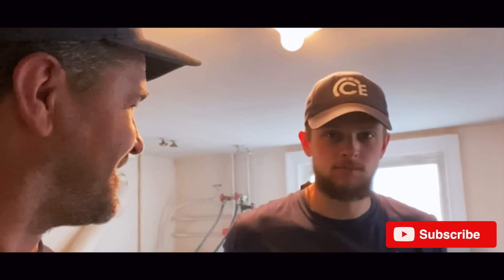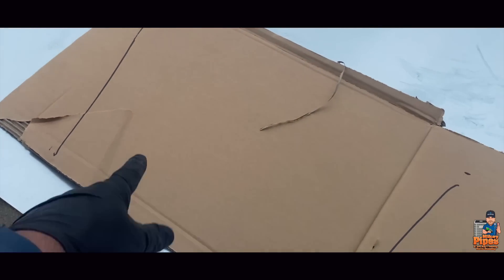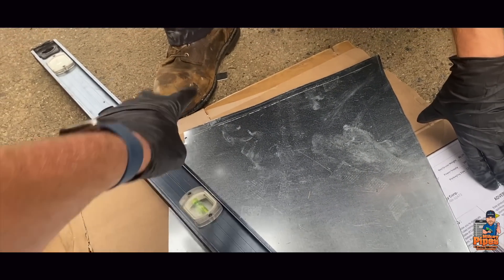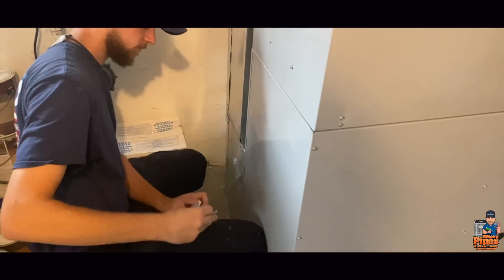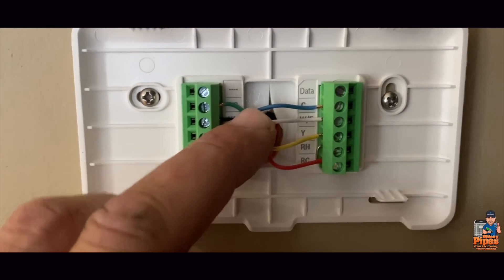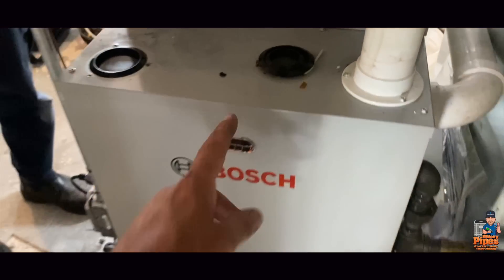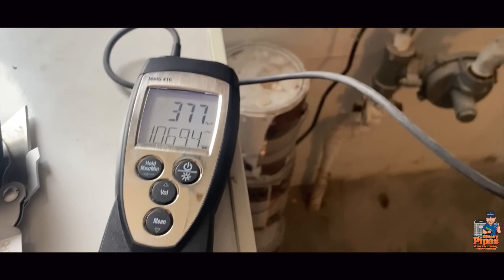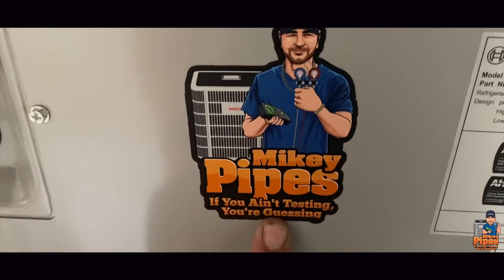Part 2 Oil Furnace and Water Heater to Natural Gas Conversion - Installing Bosch BGH96 Gas Furnace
Part 2 - The Completion! With home heating oil over $6/gallon this homeowner decided enough is enough! During this 2 day oil to gas conversion, we wrap it up with part 2 by installing the Bosch ultra efficient gas furnace running at 96% AFLU.

Chapters:
01:30 Instructing Peter on Fabrication of Supply Plenum
03:55 Peter using the Milwaukee M18 Power Shears
05:02 Scouring the sheet metal
07:05 She fits like a glove
08:00 Daniel returned from a Weil McLain commissioning and startup
09:18 Installing Bosch BCC-100 thermostat
11:01 Houston, We have ignition!
11:25 Measuring Static Pressures
15:00 Free Sticker Time

The oval raised silver stickers are from:
Armored Decal Company Inc.
35 Victoria St. E, Unit 9
Alliston, Ontario L9R 1T3

UPDATED: 09/13/22 Pipe Doctor & Bosch long sleeve shirts are available in sizes LARGE, XL & 2XL
(If you are international - please add a minimum of $25 for postage)

Sticker Requests:
Name
Address

Mikey Pipes
C/O Pipe Doctor Home Services, Inc.

Join our team! We are expanding to the great State of South Carolina! Relocation assistance is available!